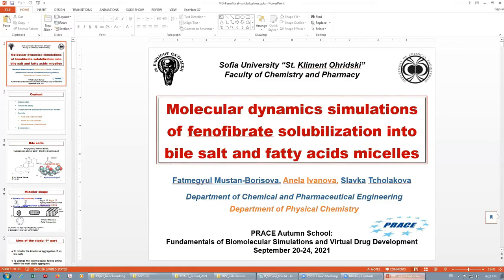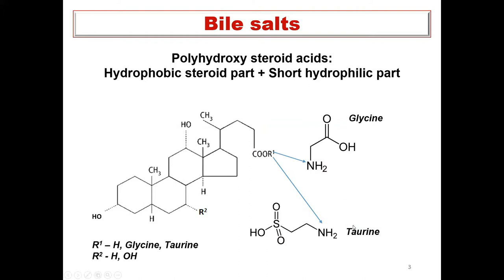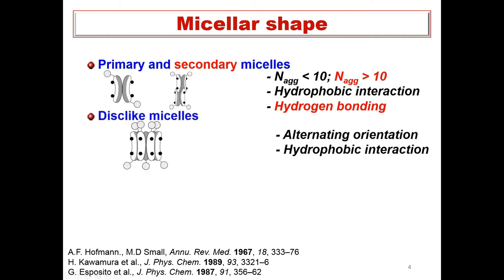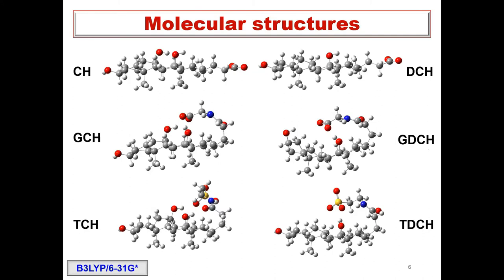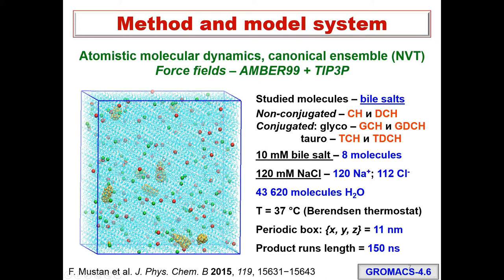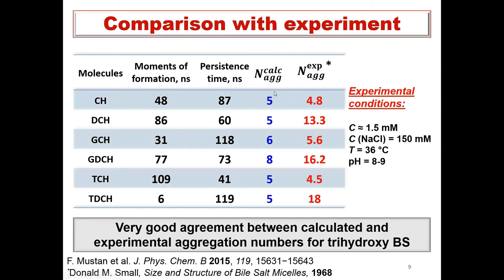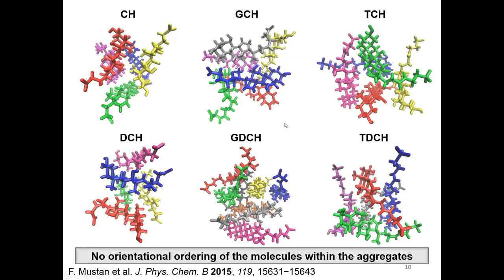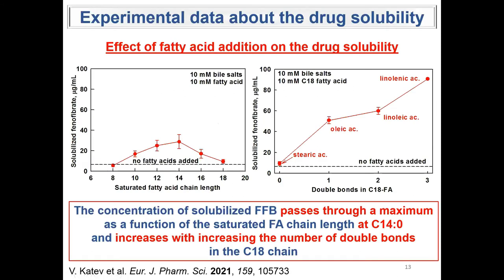Molecular dynamics simulations of fenofibrata solubilization into bile salt and fatty acids micelles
Presenter: Fatmegyul Mustan-Borisova, Faculty of Chemistry and Pharmacy, Sofia University